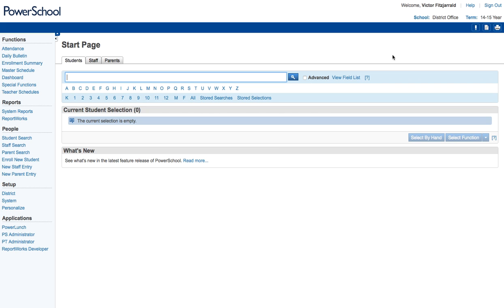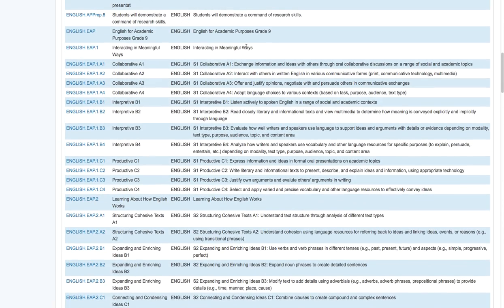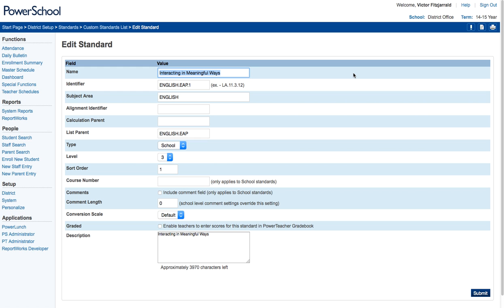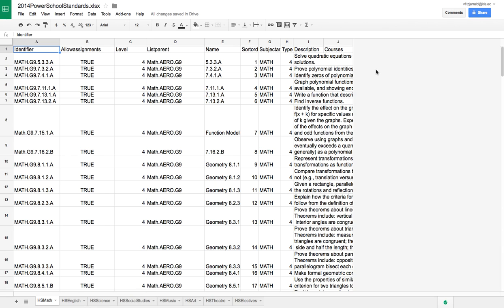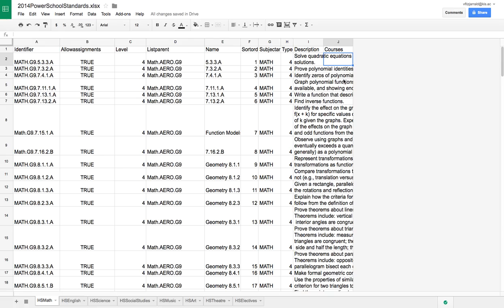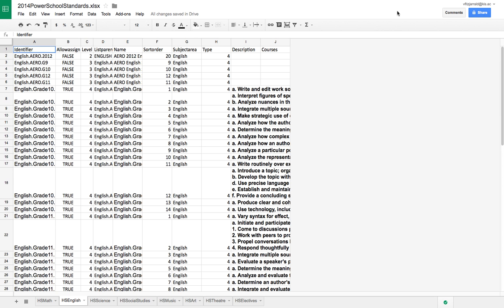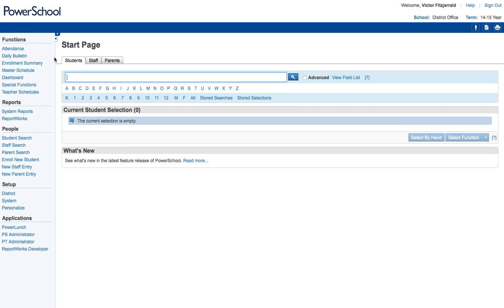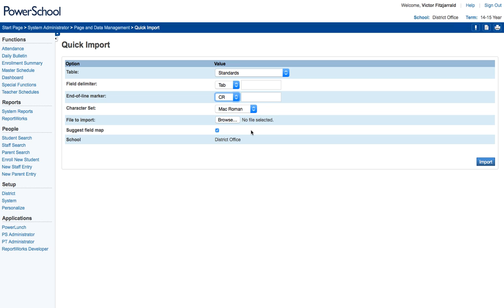PowerSchool - Editing and Importing Standards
This is a brief tutorial on editing standards within PowerSchool.